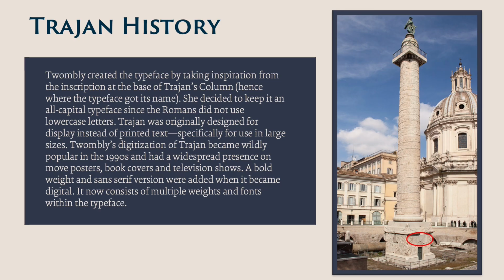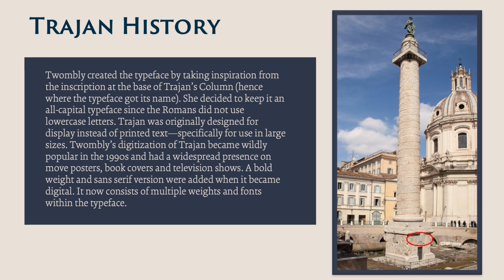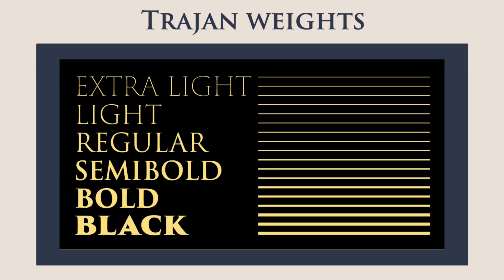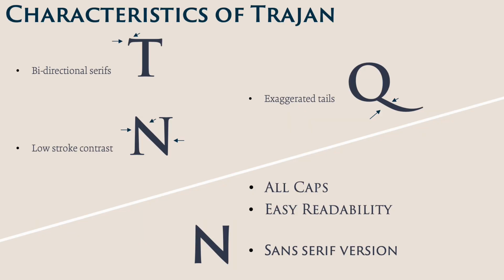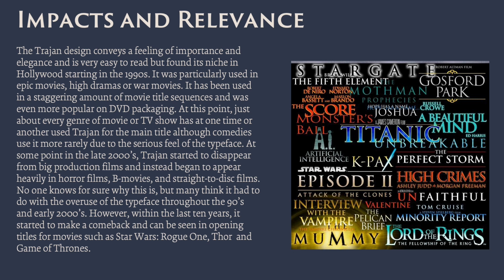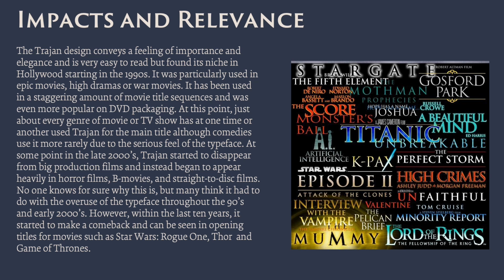Trajan Typeface Presentation